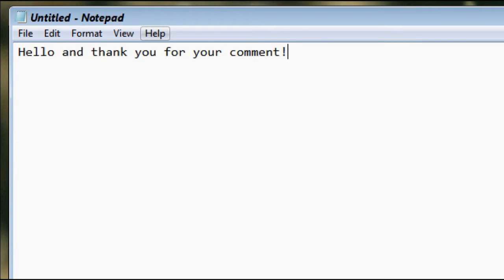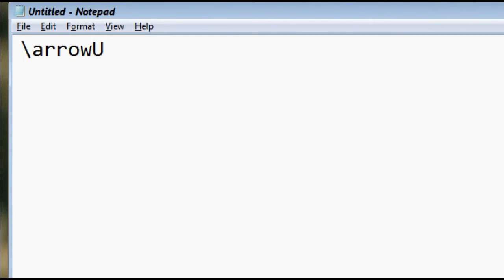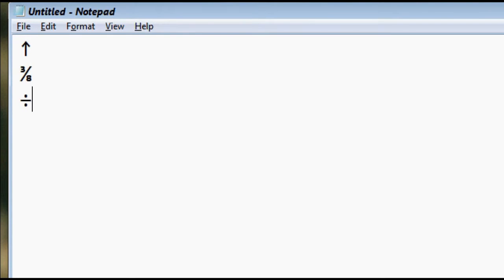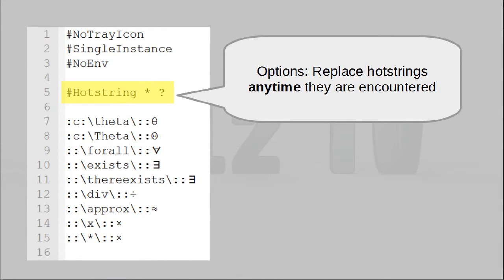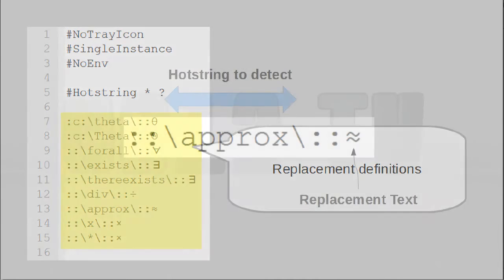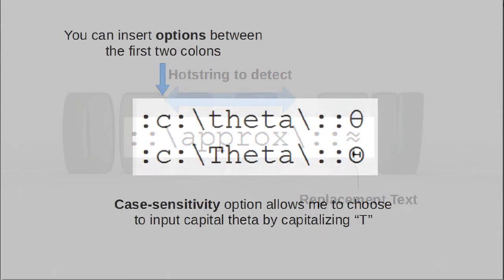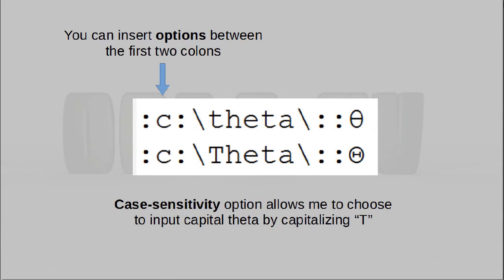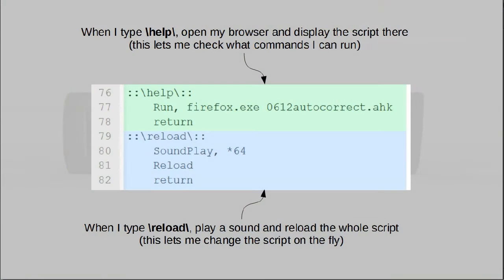Autohotkey Hotstrings - Friday Minis 163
Hotstrings - A very simple yet cool way to speed up certain typing operations!

= CREDITS =
ISRC: USUAN1200100

= 0612 TV =
0612 TV is your one stop for general geekery! Learn about a variety of technology-related subjects, including Photography, General Computing, Audio/Video Production and Image Manipulation!